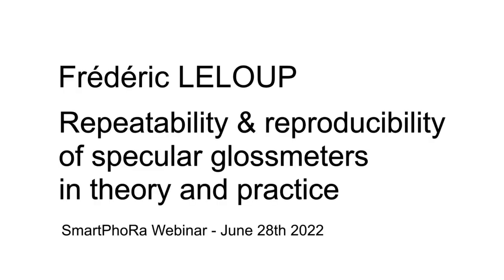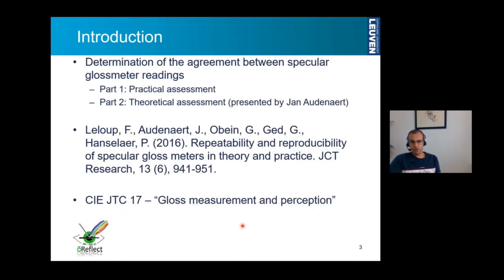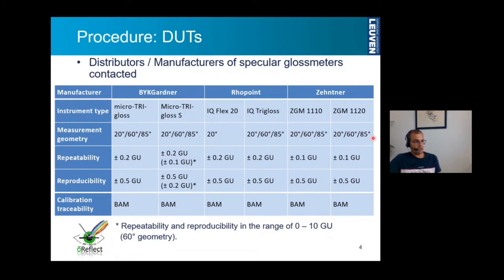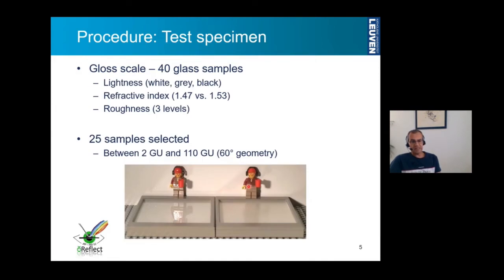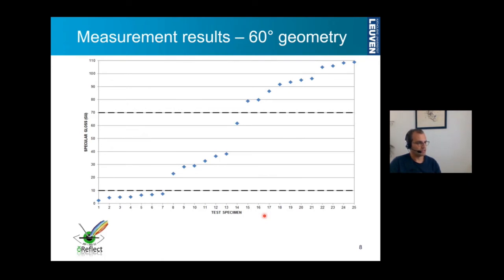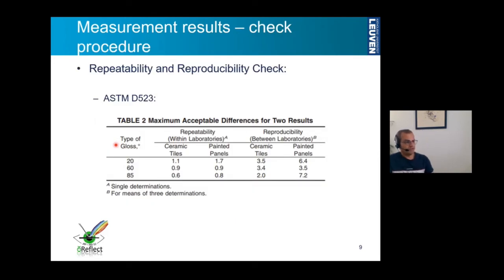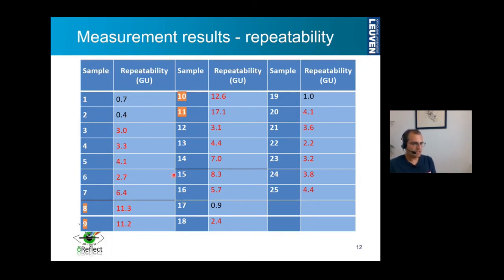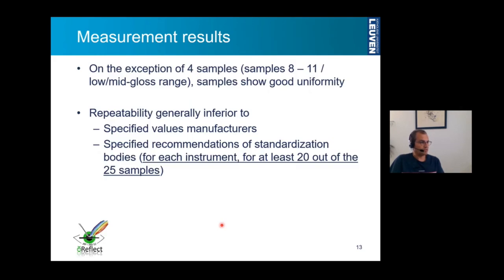Gloss Seminar FL Comparison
SmartPhora is a Joint Research Project within the European Metrology Research Programme EMPIR. It supports smart specialisation and stakeholder linkage in photometry and radiometry.